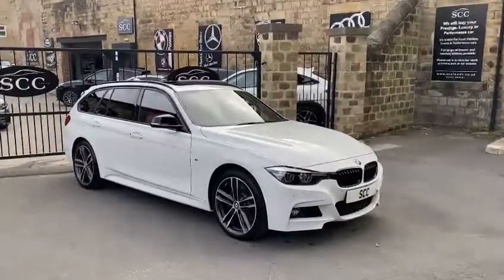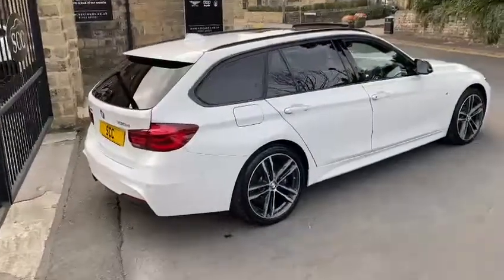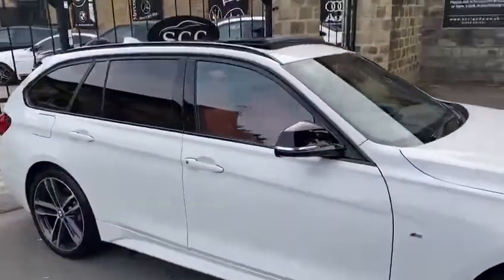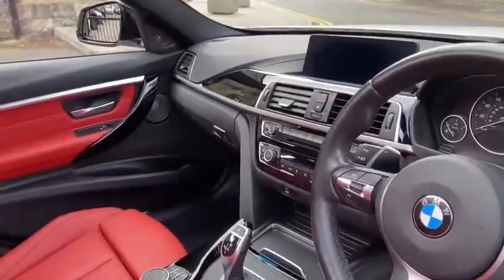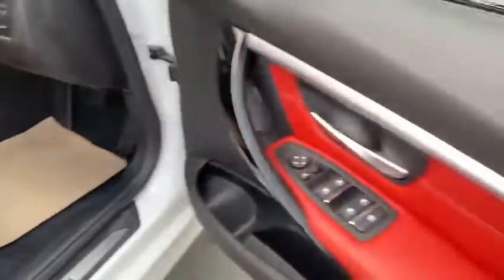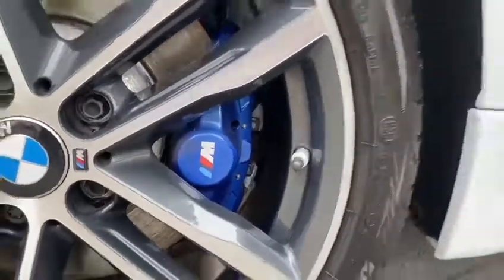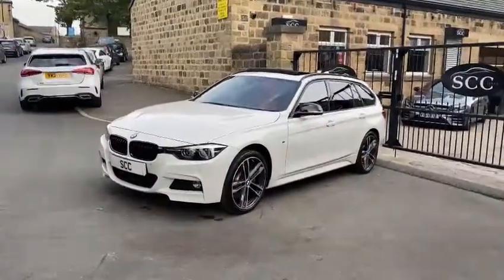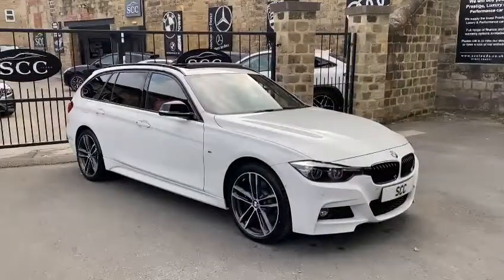330D X DRIVE SHADOW EDITION VIRTUAL VIEWING!